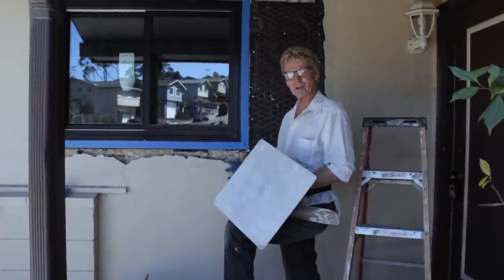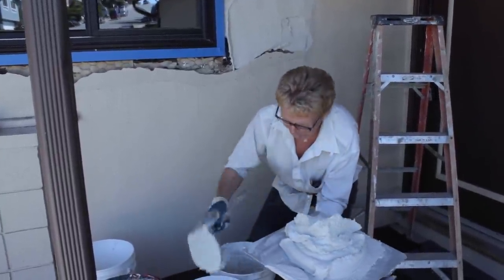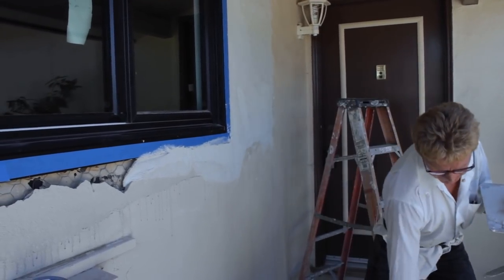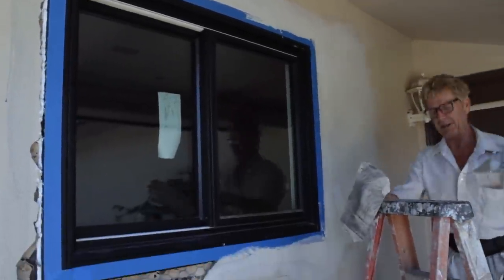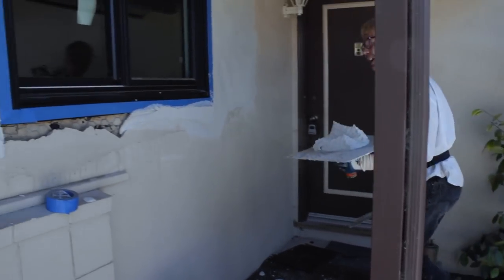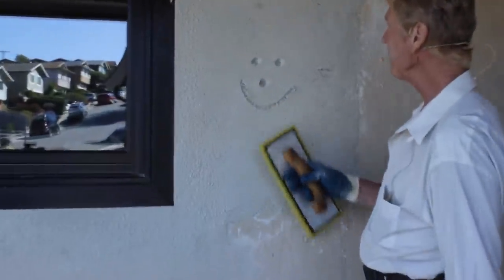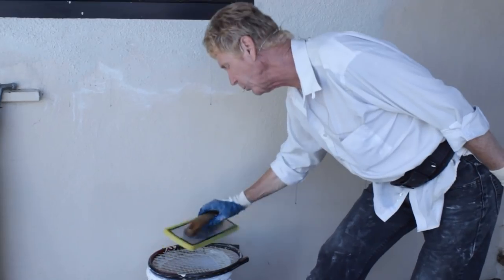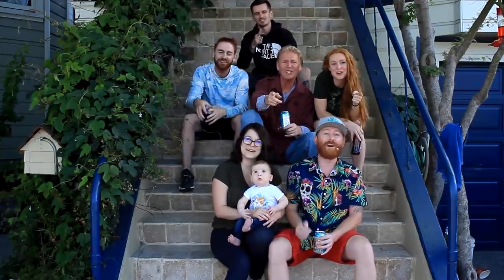Lightweight plaster for interior and exterior.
Exterior lime stucco.

It’s a plaster that’s as close to fire and soundproofing as possible.
This plaster won’t burn off your skin or disintegrate your clothes! Kemset plaster is Lye free

 Lots of people ask, Kirk, why do you wear long-sleeve shirts?
The lye in the stucco will tell that story.
 The lye also burns through my leather boots every six months.
So why do most of the jeans I wear have holes in the knee?
 Indeed, no one thinks I care about fashion. It’s when I kneel in the stucco I’m using, as that’s what lye does to clothes.
Lye can burn a hole in a ceiling; surely our clothes and skin are not that strong.

Two months ago, my brother Lou, big strong, and clumsy, Yea, I can say this, he can barely use a phone, let alone a computer. Lou doesn’t have to know how to open a laptop.
My brother, Lou, can mix ten tons of stucco daily and carry 200 pounds up a ladder in a hod all day and every day.
 “What is that old saying? “Like a bull in a china shop,” That’s my brother, Lou.
Lost his footing and fell hard into the new stucco I was applying. His arm today is still inflamed, inraged, red, and raw. Guess why? Lye in all stucco and cement is no joke.

 This video was at the end of a long day at our third job. So Yeah, I was really beaten up. In fact, I asked Jason to drive us home, which is rare.
 I was tired, evident in the video; I lived to plaster another day.
  We showed the Ekoplast-50 plaster on something so easy that it was easy even in my tired and beat-up condition.

exterior pillars on a beautiful day.

Kem set uses Glass beads. So what’s glass made up of? Sand.
They heat the sand or silica up in kiln furnaces to a certain degree to get these glass beads.
 I’m no scientist or engineer, but take their word for it; plus, it sounds logical.

When I read the ingredients on the bag, I saw no lye or silica, which means this  Kemset EKOPLAST 50, won’t turn redwood black within 2 seconds of landing on it, nor will it do the same for anodized windows.
 It also means I don’t have to worry about burning my skin or the lye entering my bloodstream transdermally if I get it on my skin.

Subscribers or anyone who stumbles on our channel with a question, type your question into our channel, and like magic, a video will appear to explain how it’s done.